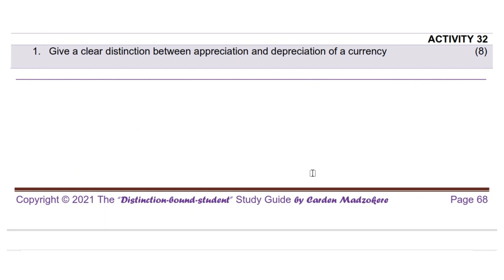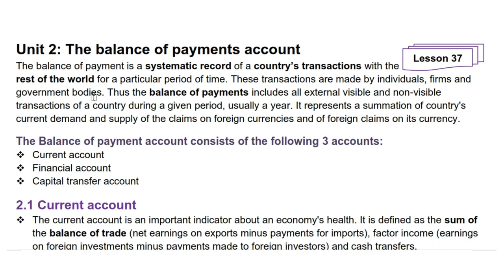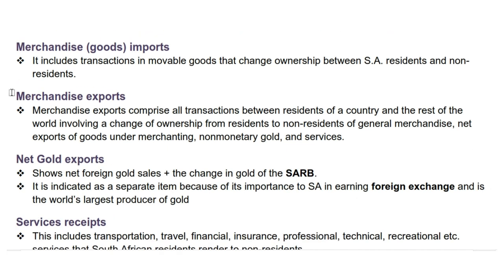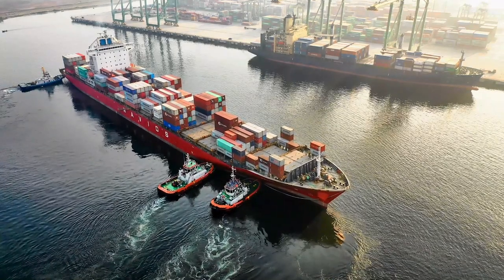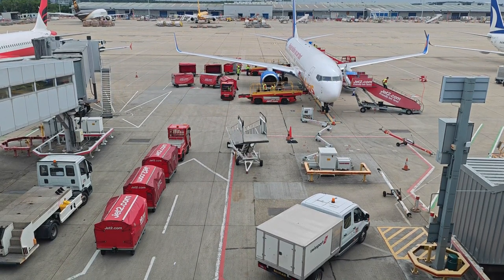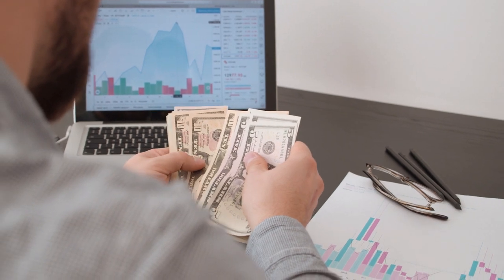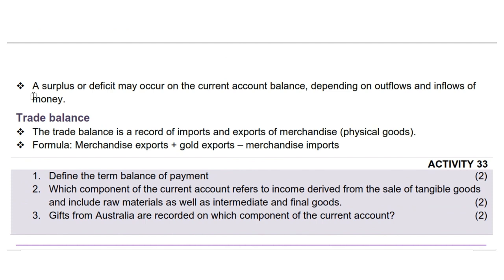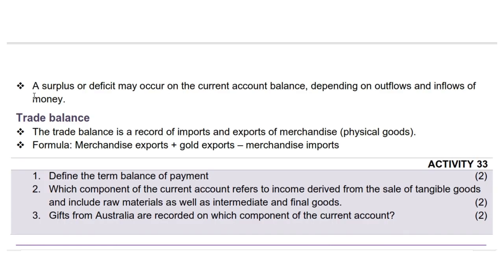Lesson 37 Balance of Payment | Current Account [BOP] Economics Grade 12 by Carden Madzokere TDBS